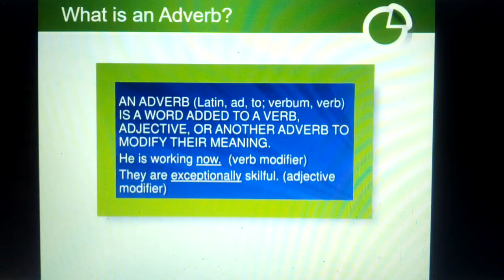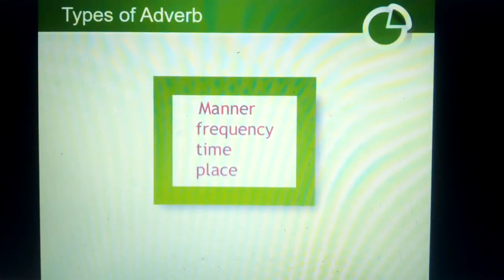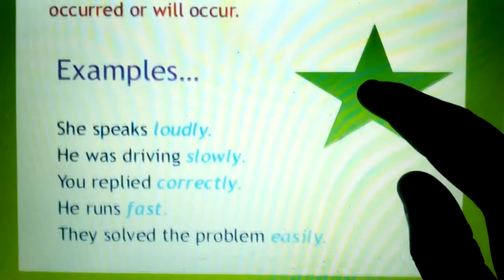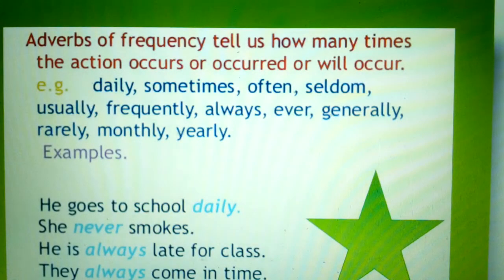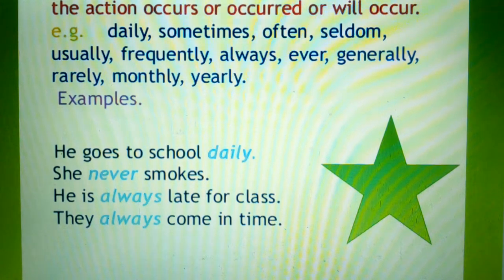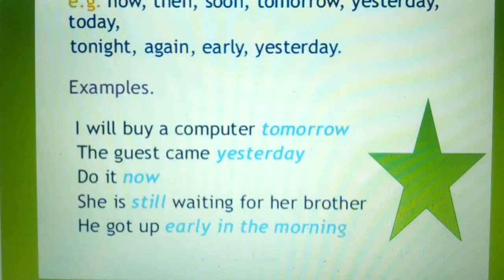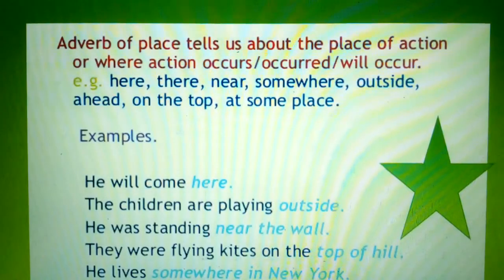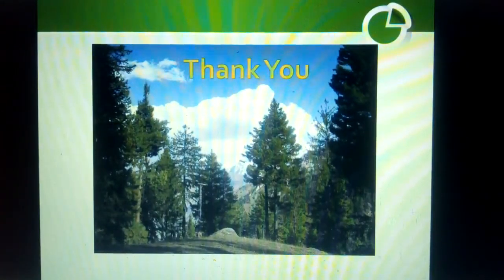Adverb | Types Of Adverb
Definition and kinds of adverb with examples. This lecture is a series of Learn English Online/ English Language and Linguistics Tutorials/ Teaching of English as a Foreign Language (TEFL)/ English Language Teaching (ELT) and Grammar Translation Method (GTM).